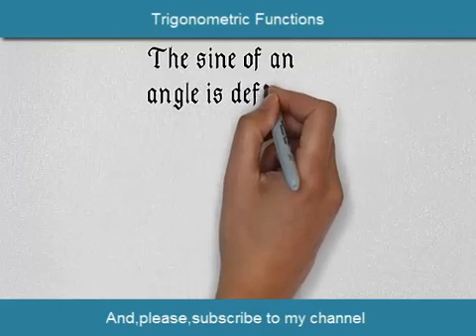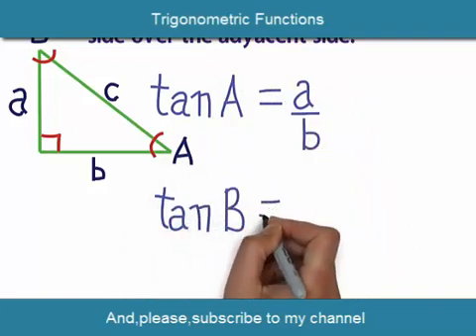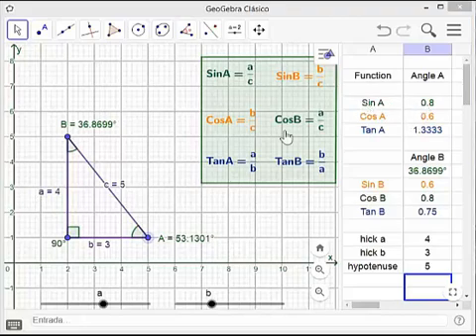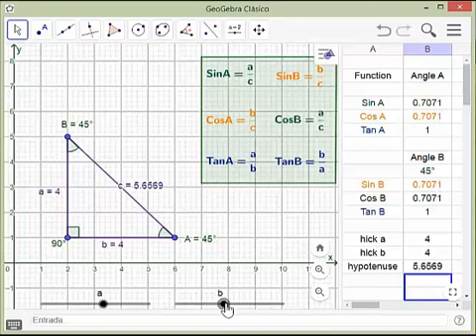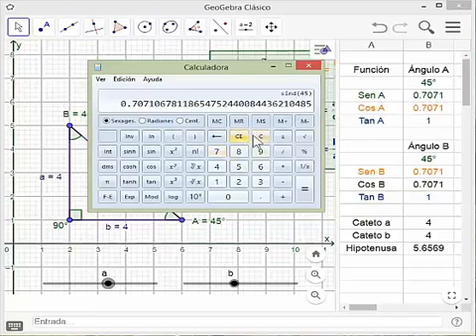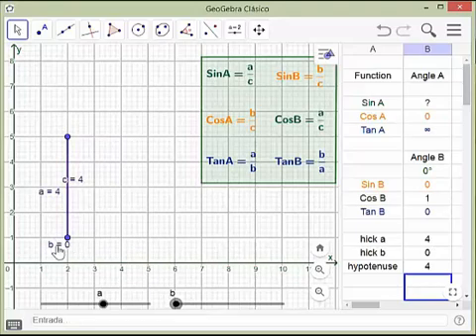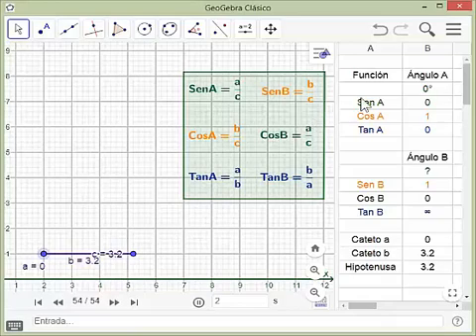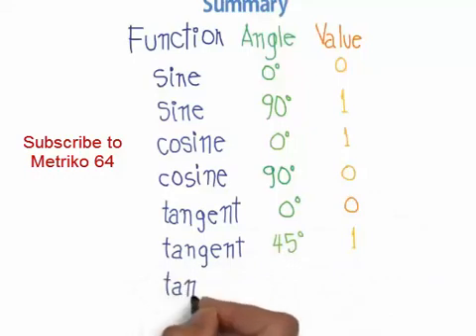Trigonometric Functions - Animated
In an entertaining and detailed way Metriko 64 explains the definitions of the 3 basic trigonometric functions. Enter animations using the fabulous geogebra.